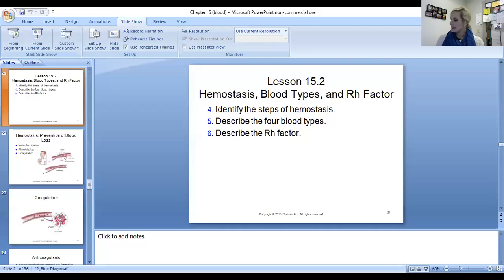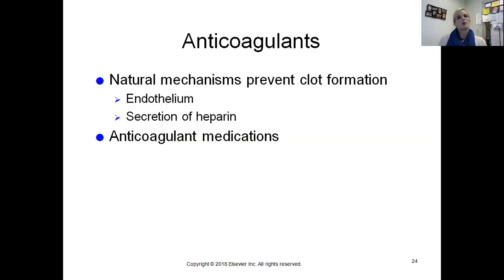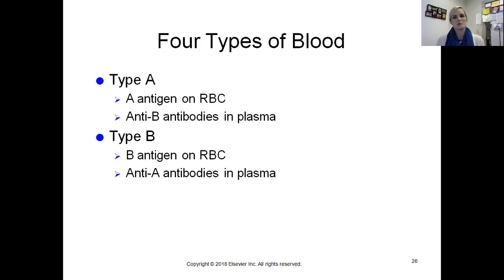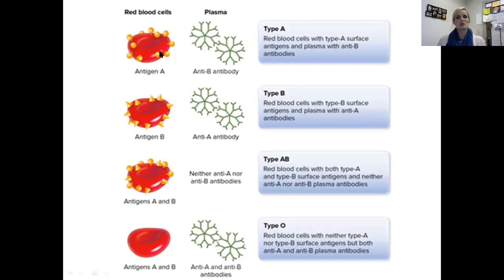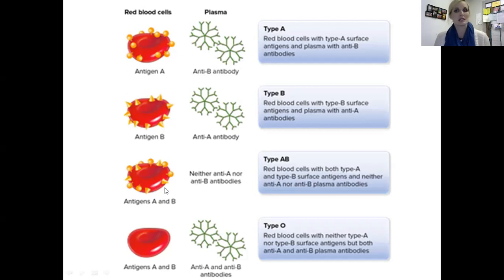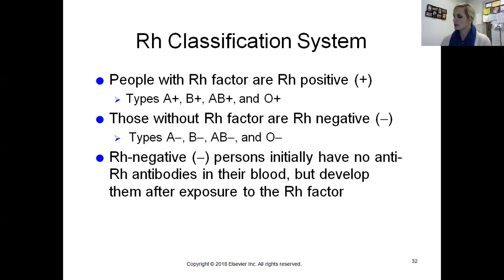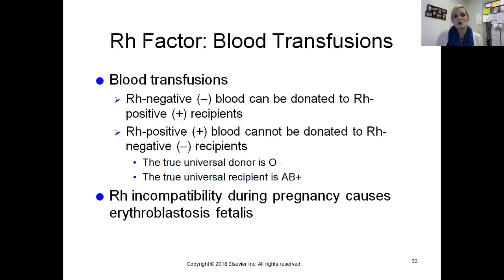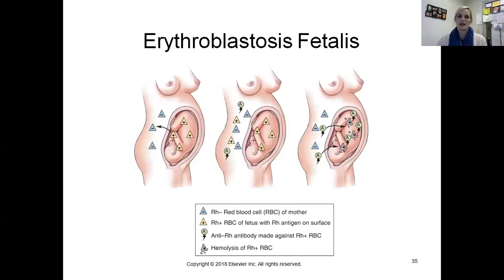ANA101N Chapter 15 Part 2